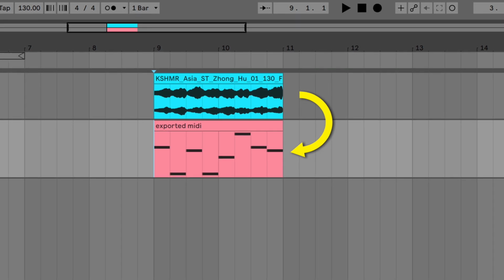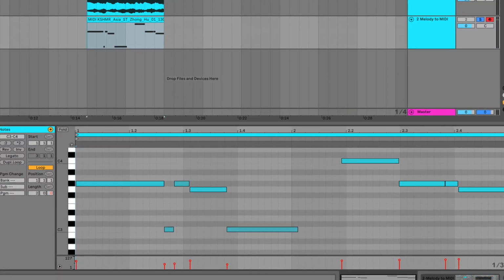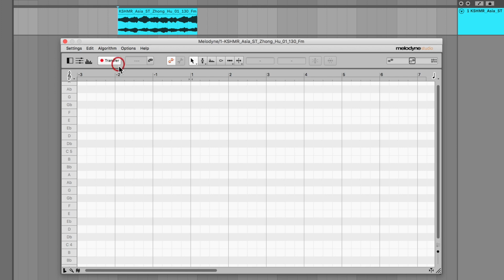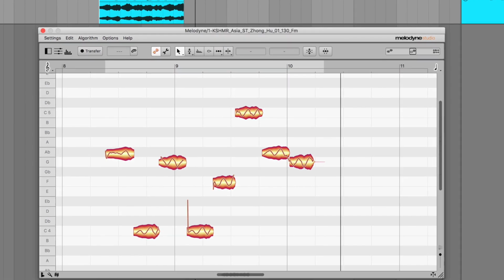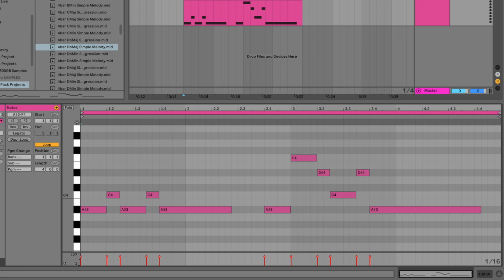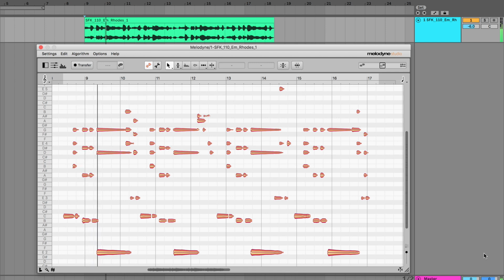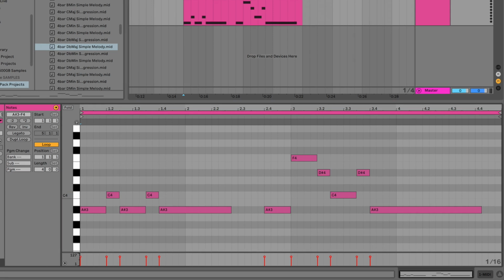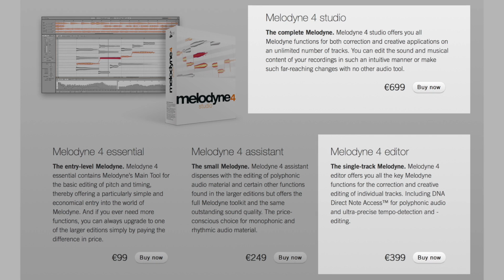How to Remix: Extract MIDI Like a Pro .. what plugin is that??